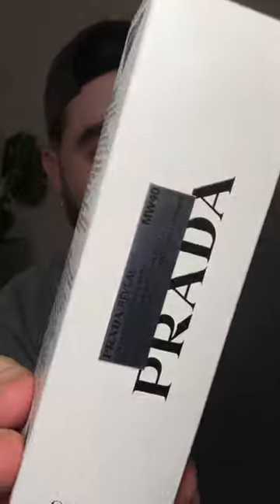£50 foundation… is it worth it? Prada beauty reveal foundation